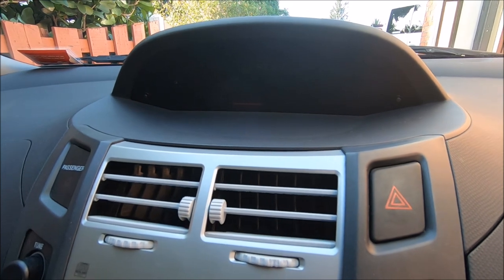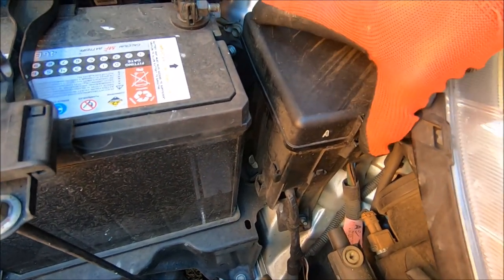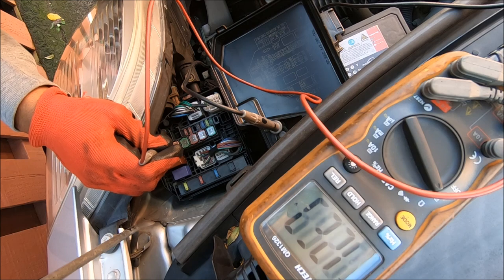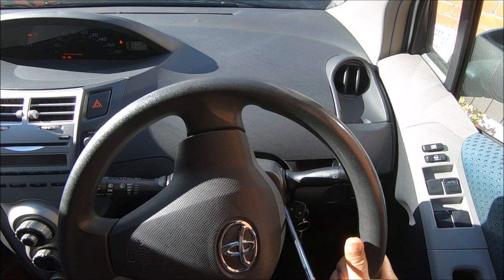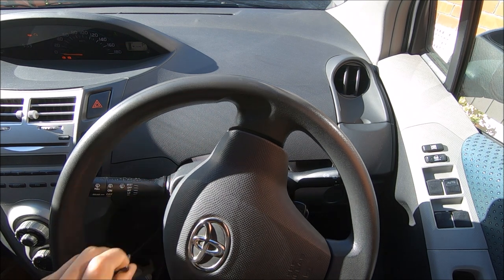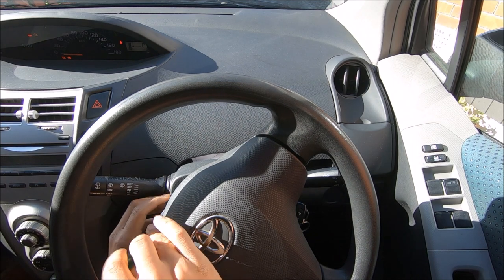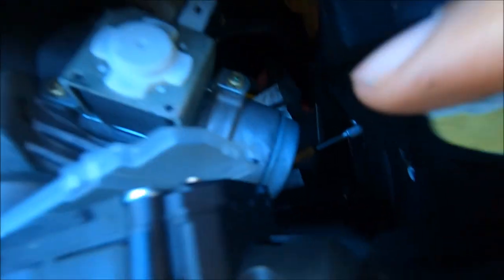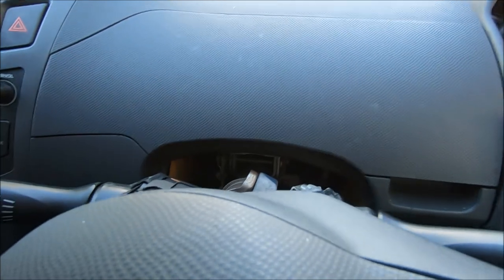Toyota Yaris (Vitz) Headlights not working (Low beam fault)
Toyota Yaris also commonly called a Vitz (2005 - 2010). If low beam on your headlights is not working check and clean the headlight switch or possilby other parts of the circuit as seen in this video.